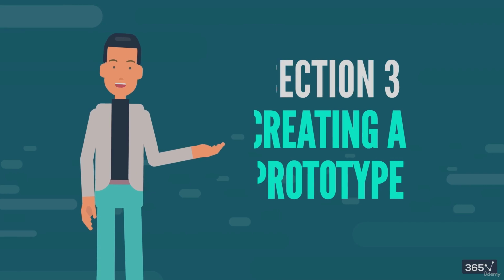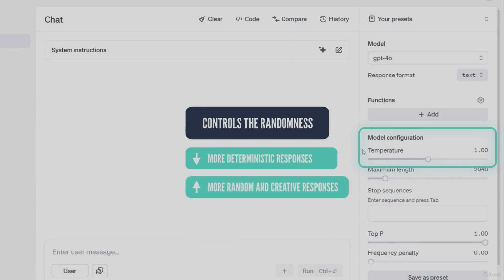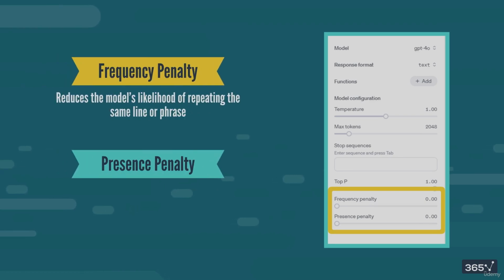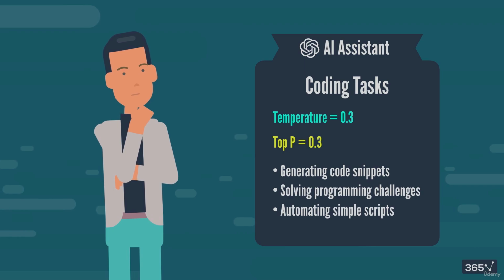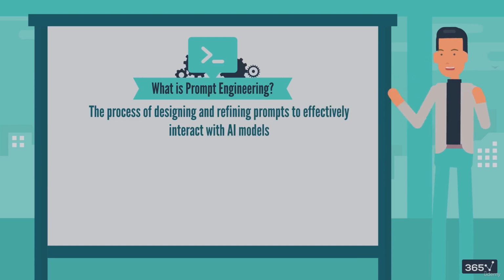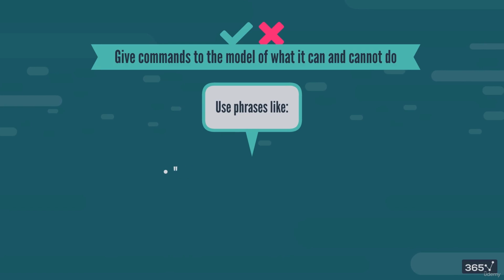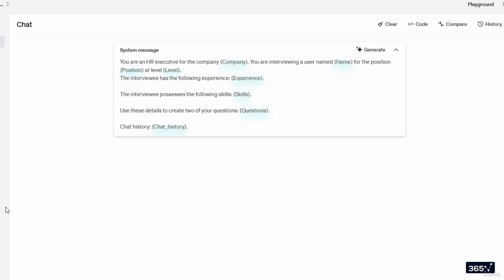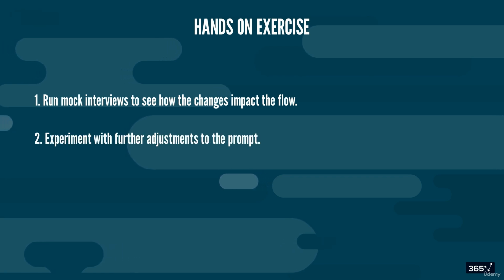Craft & Test AI Prompts Like a Pro – LLM Engineering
In this lesson, we dive deep into prompt engineering – one of the most crucial skills in LLM-based development.

🔧 You’ll learn how to:

Add funds to your OpenAI API account

Use the OpenAI Playground effectively

Tune parameters like Temperature and Top P for different scenarios

Design prompts for software development use cases

Test and refine prompt templates

This video is packed with hands-on tips to help you get real results with GPT-based tools.